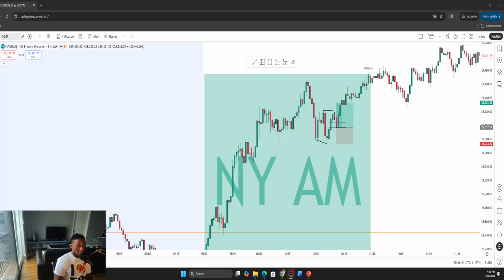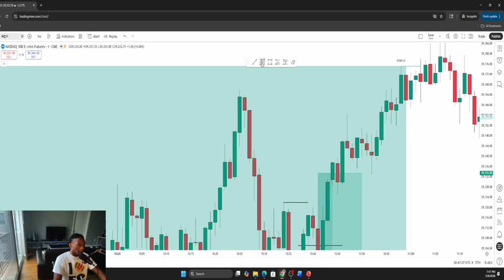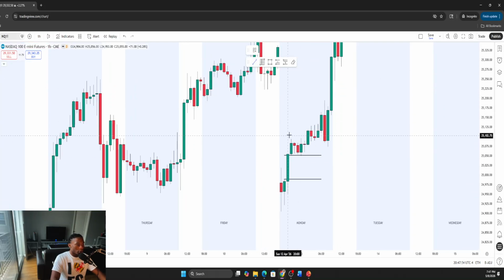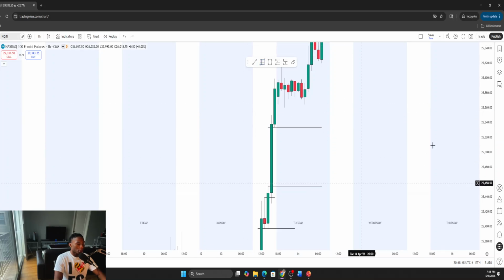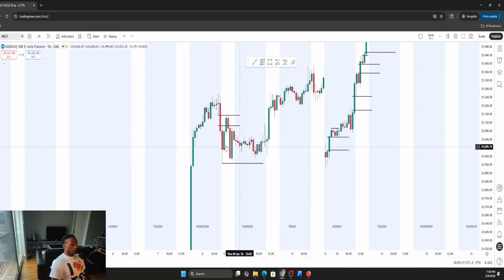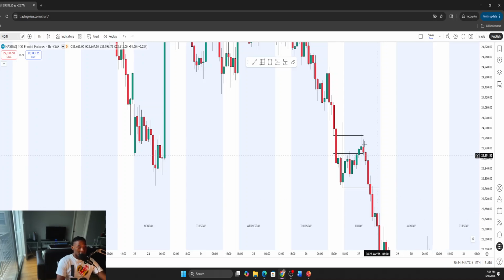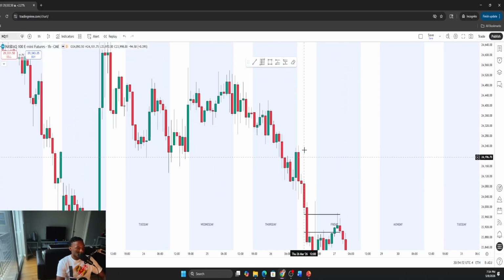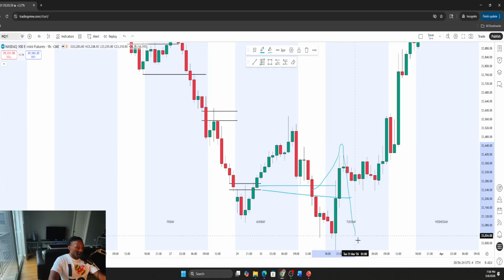Imbalances - Futures Insider Day 6